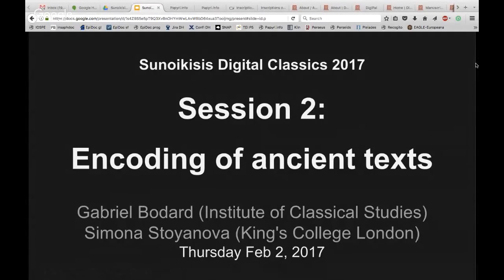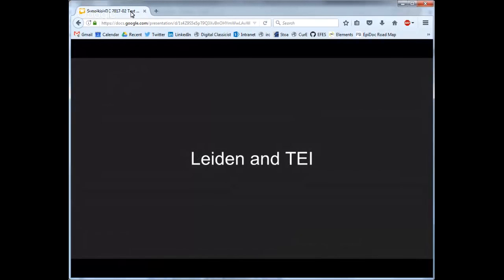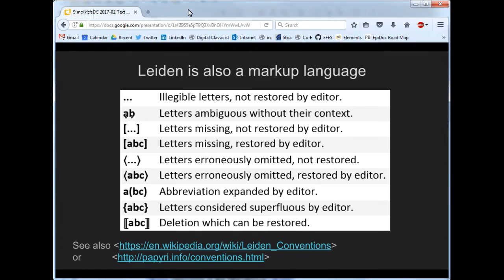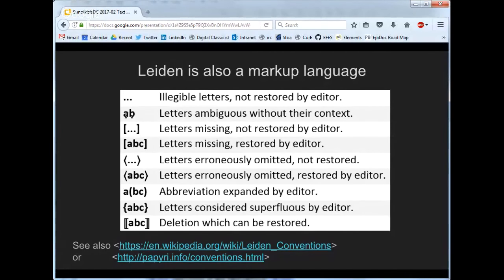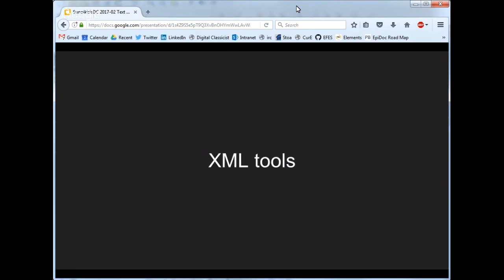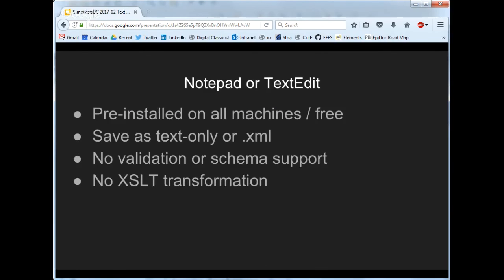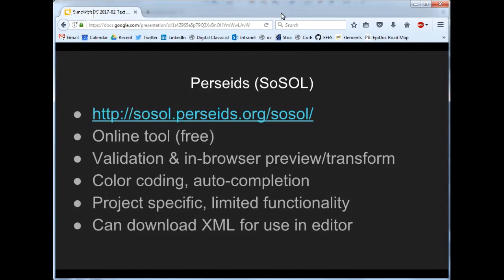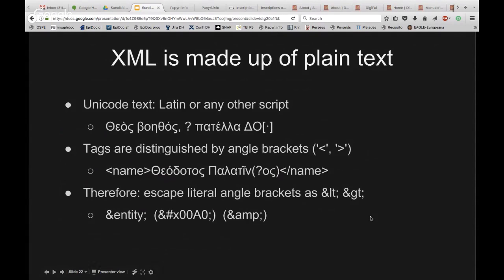SunoikisisDC Spring 2017: Session 2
Encoding of ancient texts (Gabriel Bodard and Simona Stoyanova)